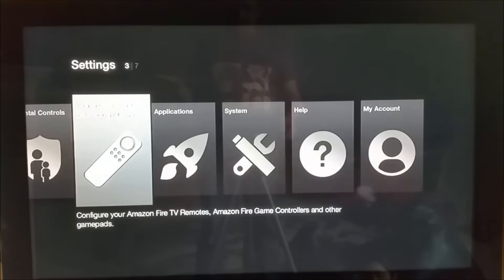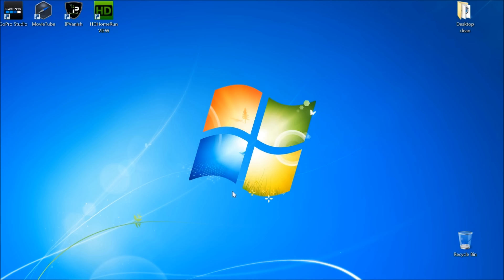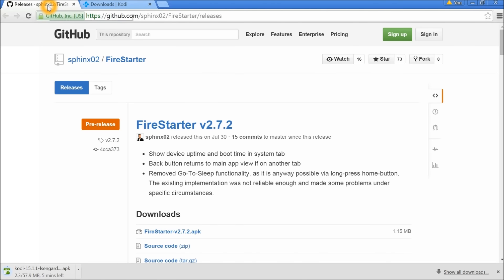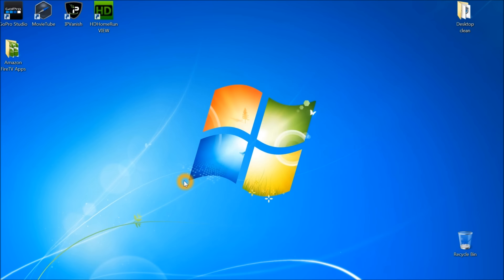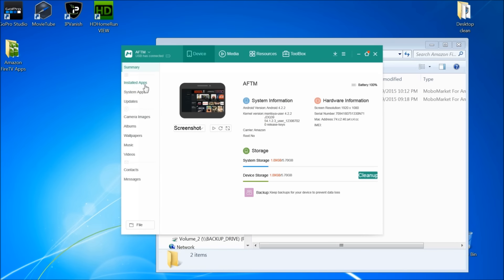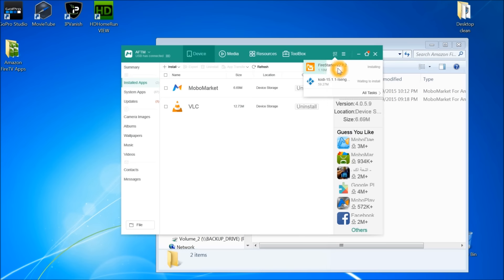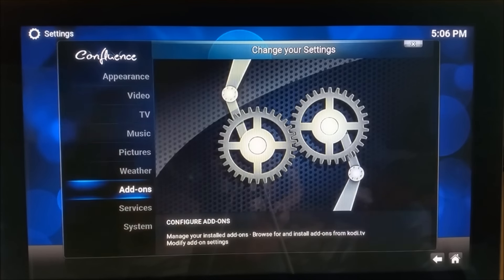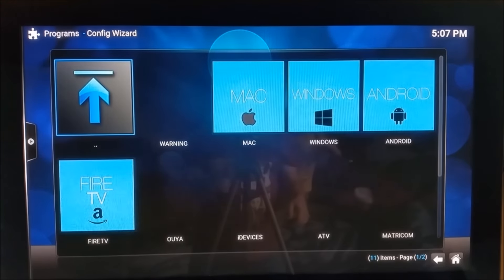Install KODI on Amazon Fire TV Stick or Box (Easiest Method ever) :)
in this video Tutorial  i have explained how to install KODI  on amazon fire TV using Mobomarket PC program and also  how to  configure Amazon Fire Starter App on your KODi fire tv stick.